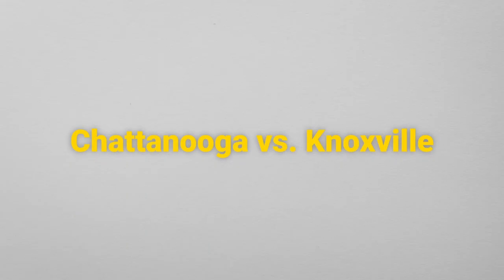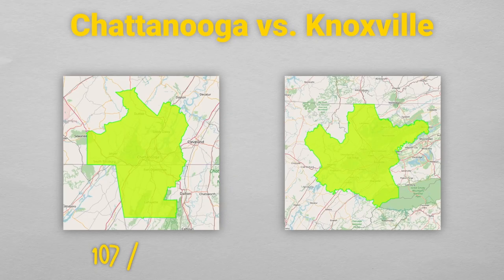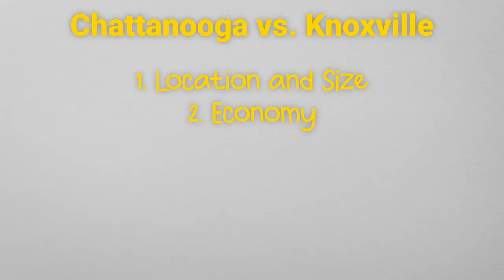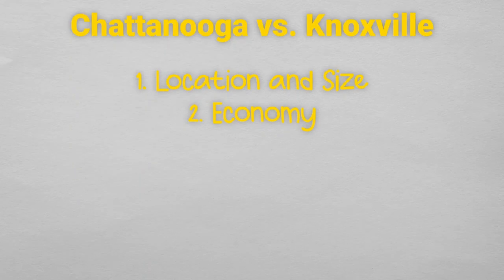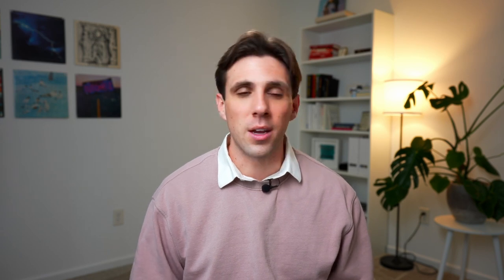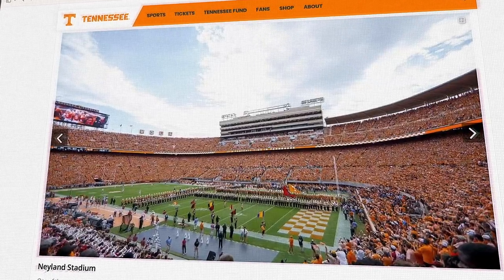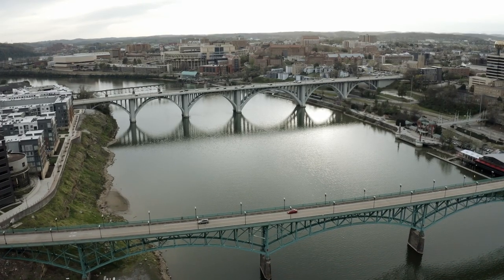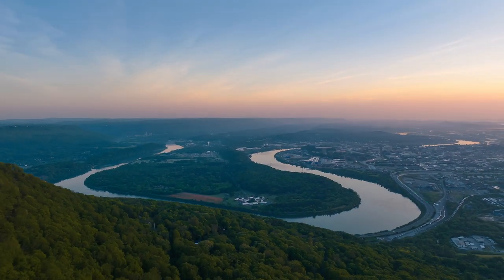The Best City in Tennessee - Chattanooga vs. Knoxville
Deciding between Chattanooga and Knoxville, TN?

Dive into our detailed comparison covering location, economy, cost of living, education, and quality of life. Discover Chattanooga’s scenic beauty, tech hub aspirations, and affordability versus Knoxville’s educational prowess, sports culture, and job opportunities. Ideal for anyone relocating to Tennessee, this video helps you choose the perfect city.

🏡💻🏞️ Need real estate advice? Contact Andrew Boyd, our licensed agent, for insights.

BROKER:
Greater Chattanooga Keller Williams Realty